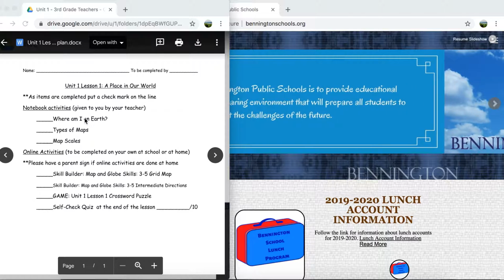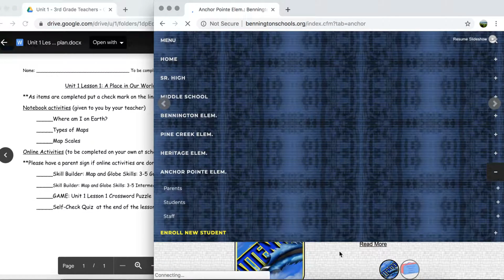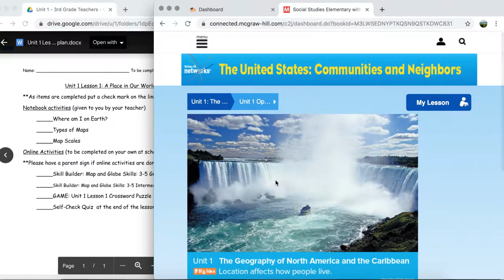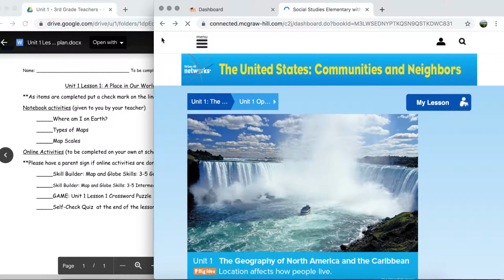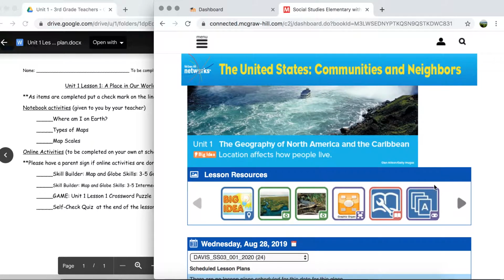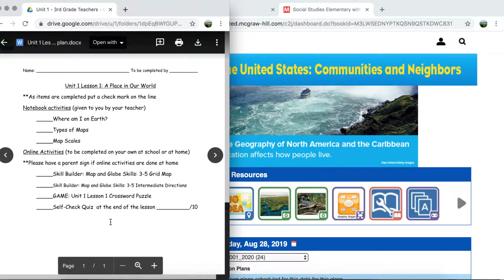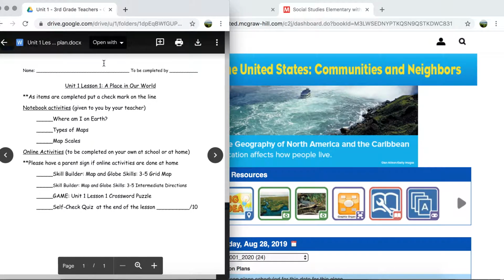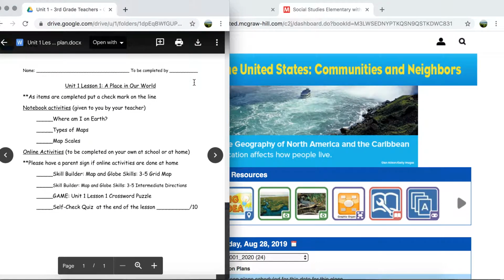Social Studies Checklist